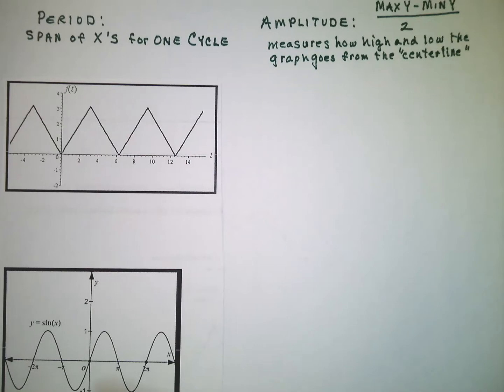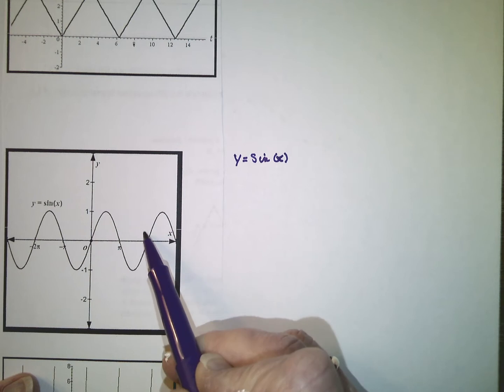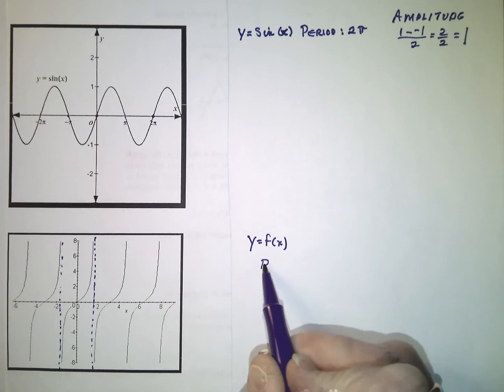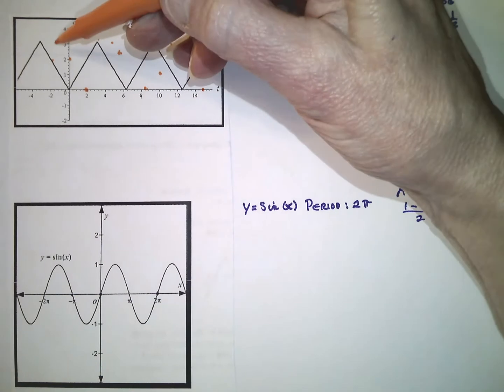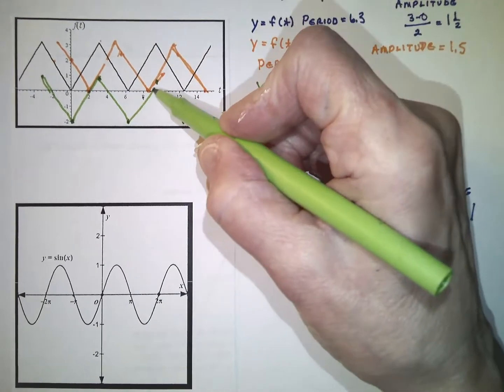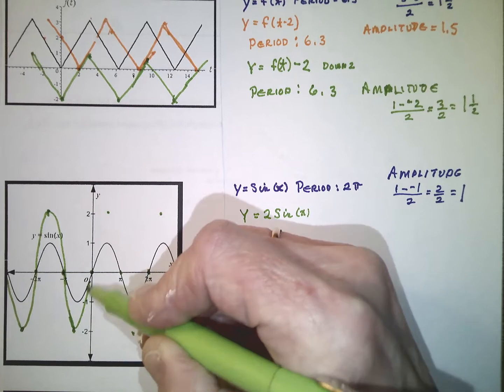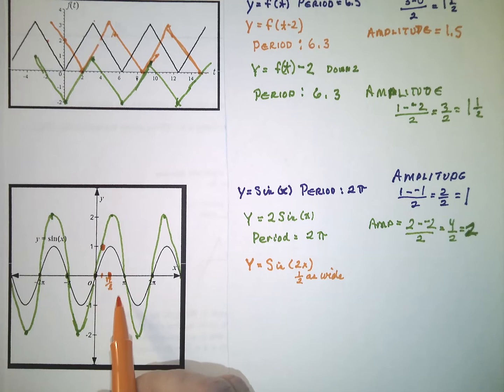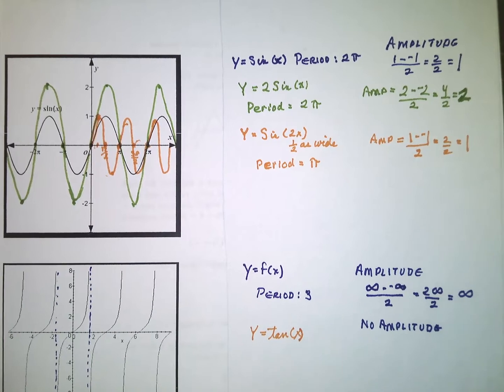PC Lesson 5.5 Graphs, Period, Amp